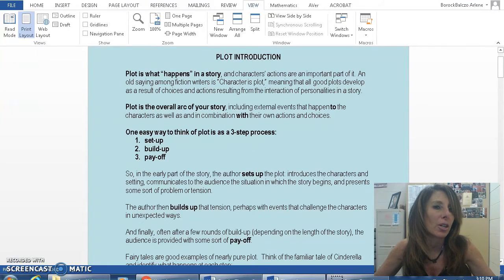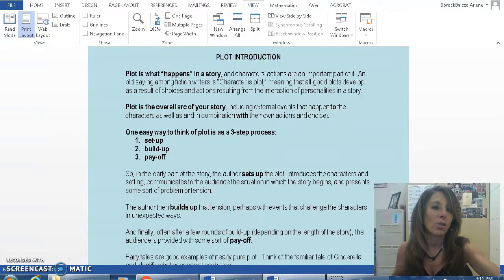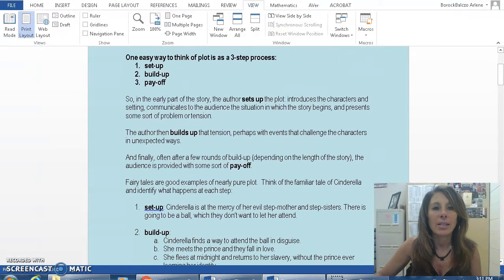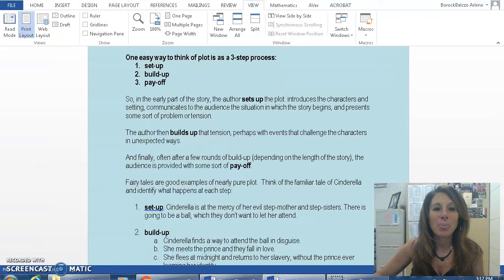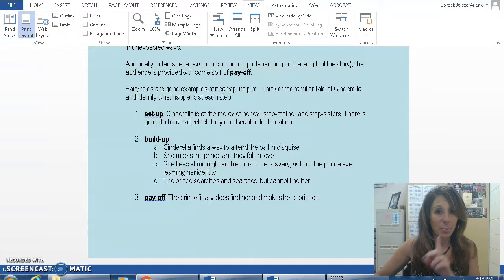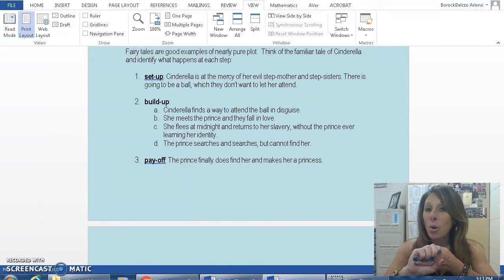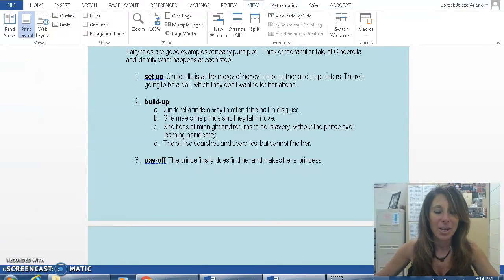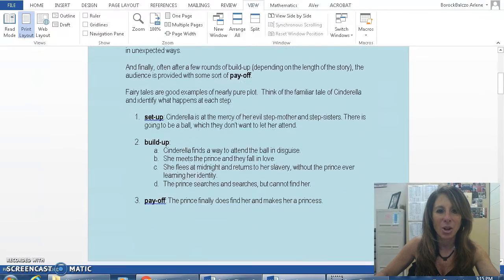Recording #4 Plot Introduction